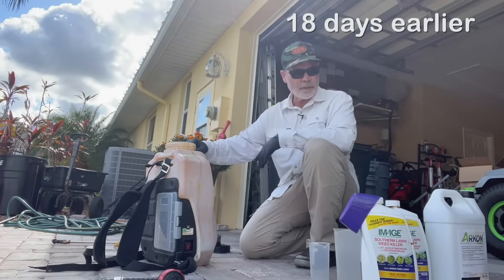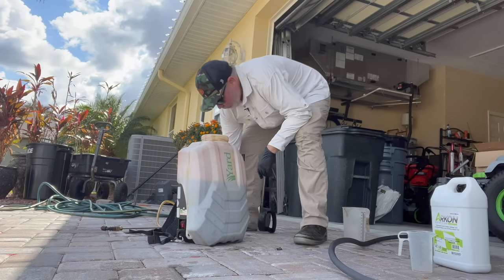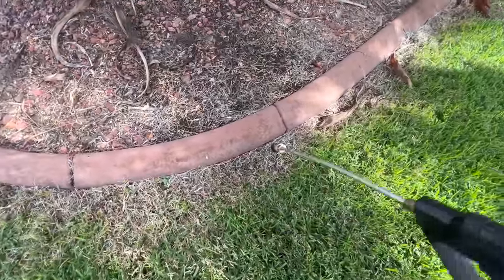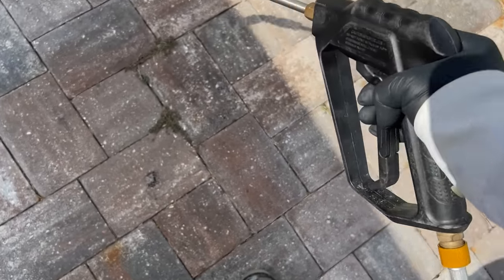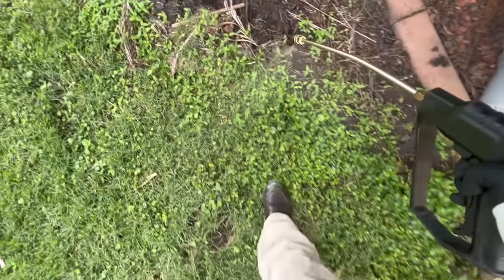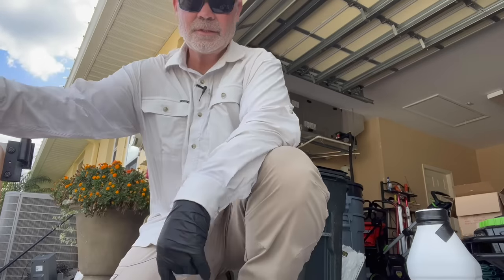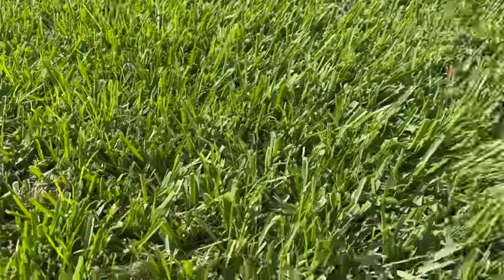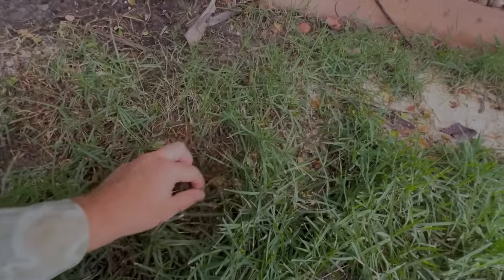Warm Season Grasses: Weed Control With Results Available at Most Local Stores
Quick advice:
Do not spray if it is under 50 degrees F or forecasted to fall below 50 within the next 10 days.